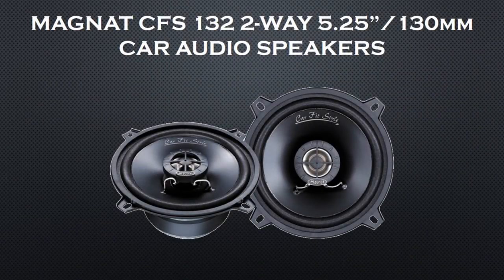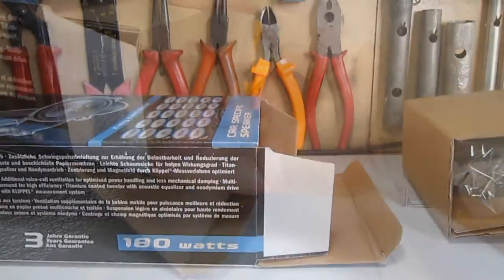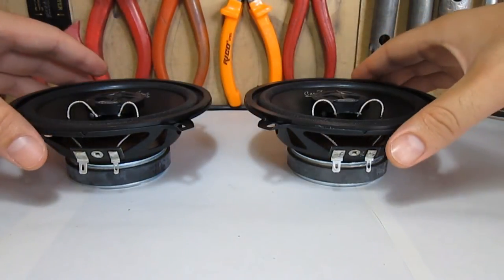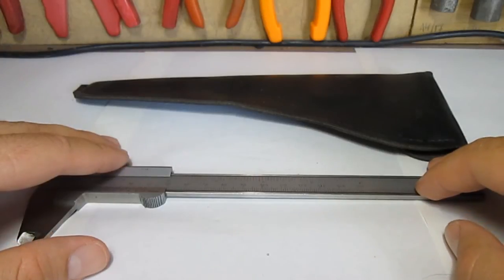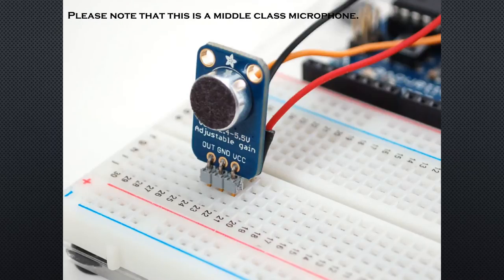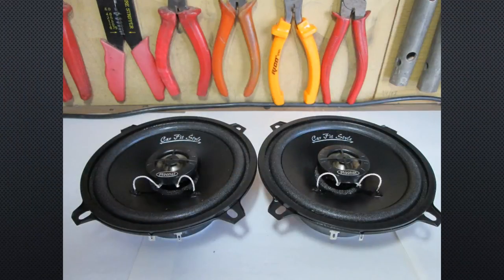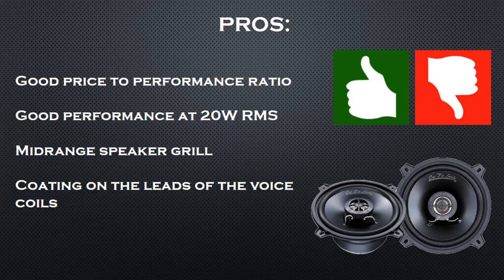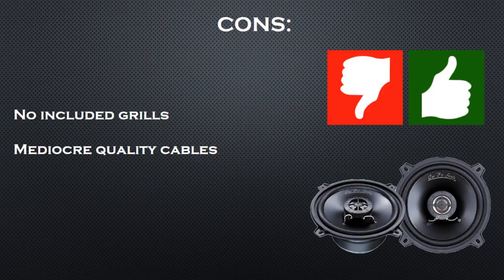[Unboxing & Review] Magnat CFS 132 Car Audio Speakers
Hello everyone and welcome to The Order, today I’ll be making an unboxing and review of the Magnat CFS 132 car audio speakers.These are two way 5.25” or 130mm speakers, they have a nominal impedance of 4 ohms, and they are rated at 45 watts RMS.
For the price they deliver good quality sound. I am personally pleased with their performance.They don’t require a lot of power. They are rated at 45W RMS, but judging from my tests they run well on 20W as well. So If you are planning to run these speakers directly from the head unit they will work just fine.

Track one: David Fau - Whale scream

I hope you liked this unboxing and review of the Magnat CFS 132 car audio speakers. The Order signing out.